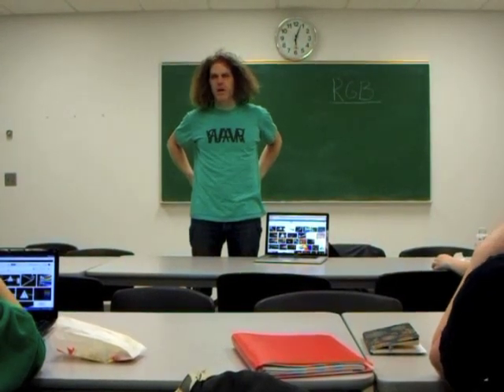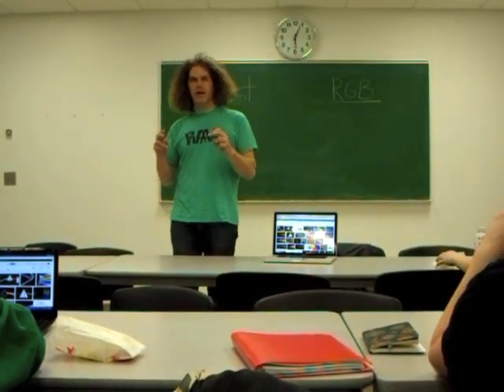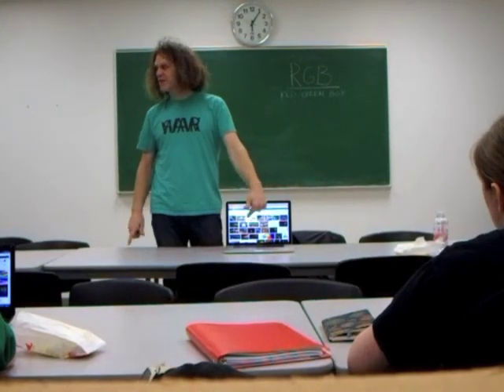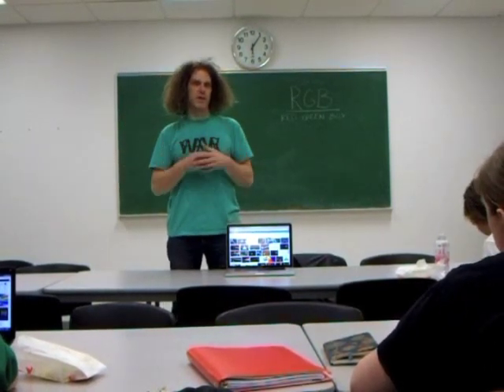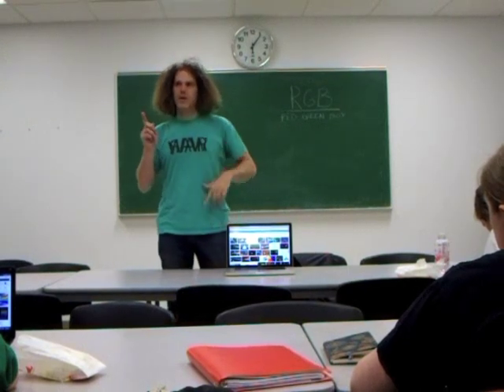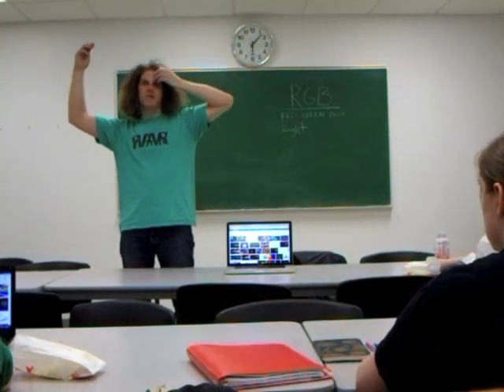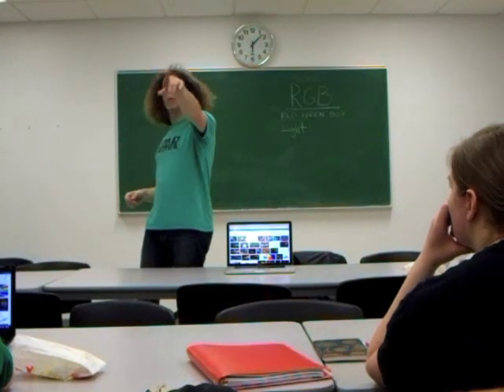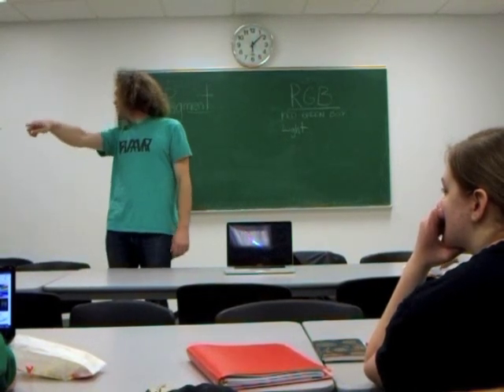Color Theory Lecture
Say hi!!!